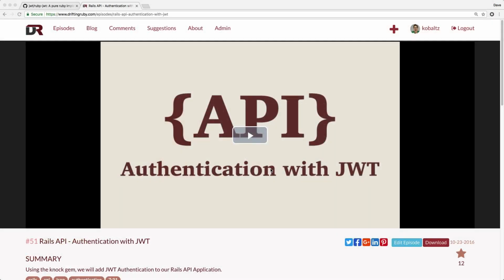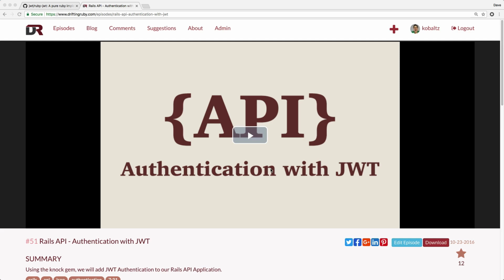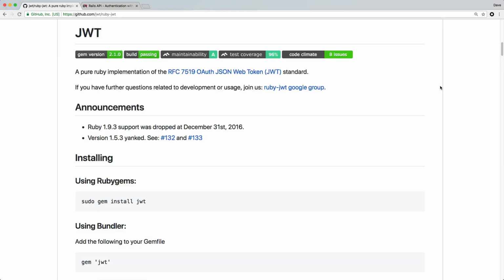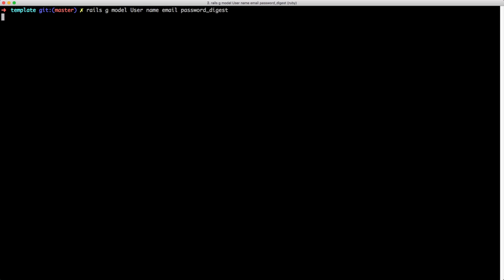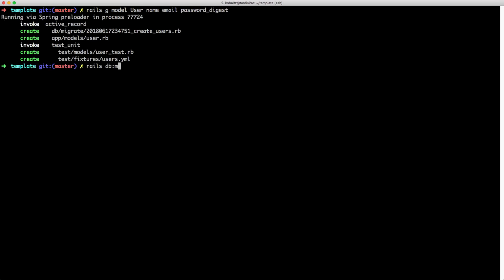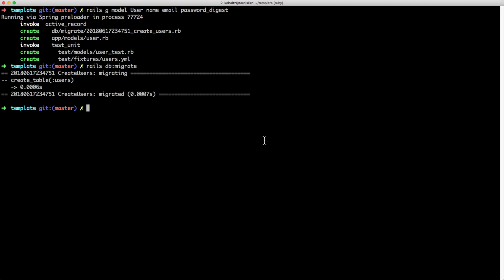Episode #138 - Rails API App - Authentication with JWT | Preview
With a bare Rails API app, we add an authentication solution and checks per request with JSON Web Tokens, JWT.